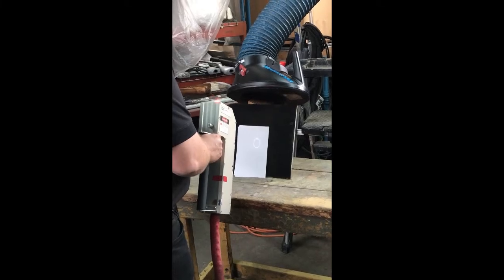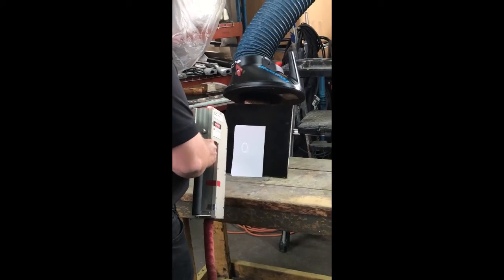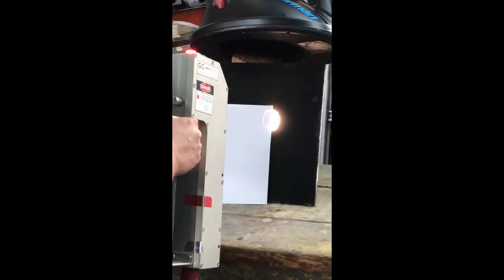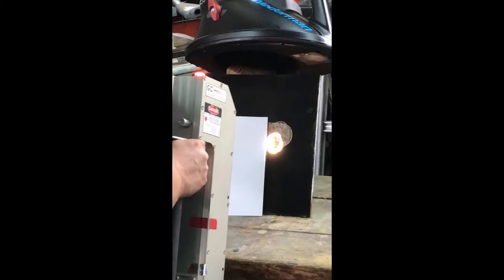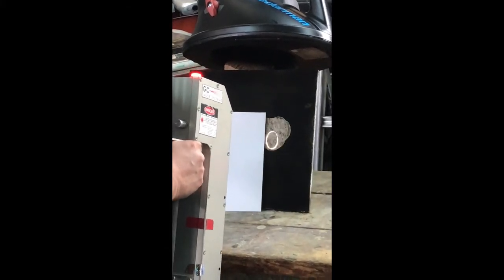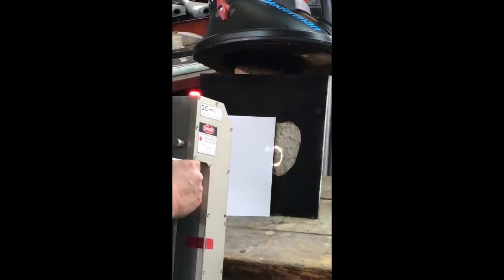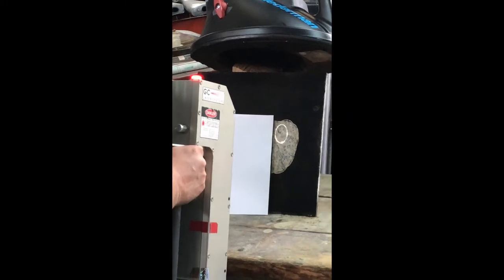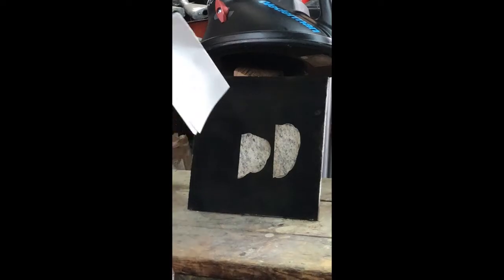Laser Presentation by UNIPRO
Unipro is excited to be offering the new technology of laser cleaning and restoration.